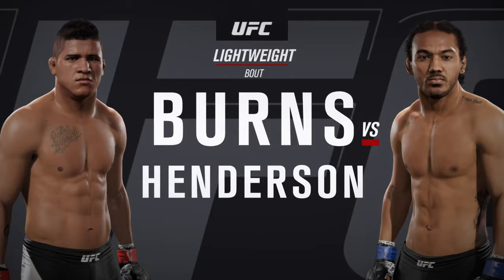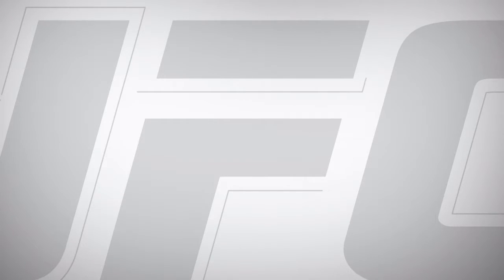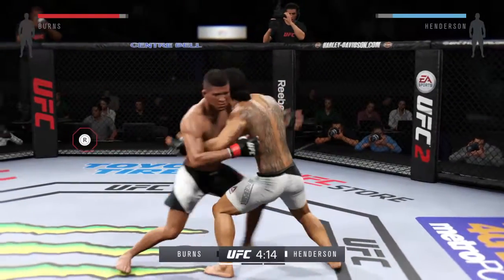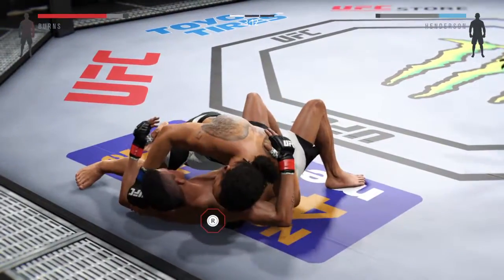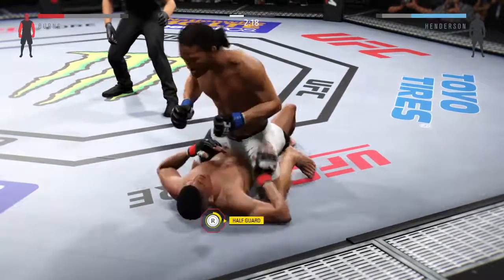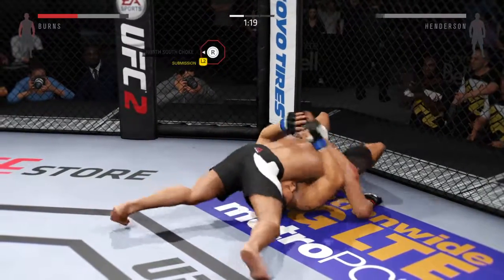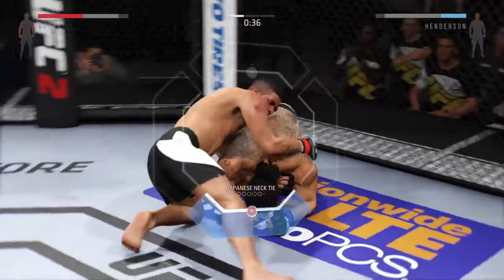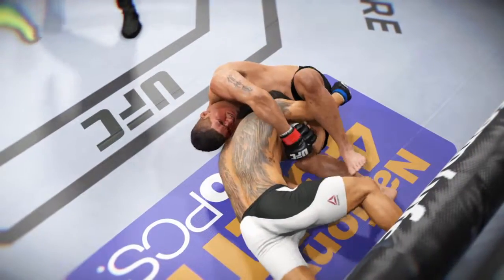Benson Henderson tapping to Japanese neck-tie